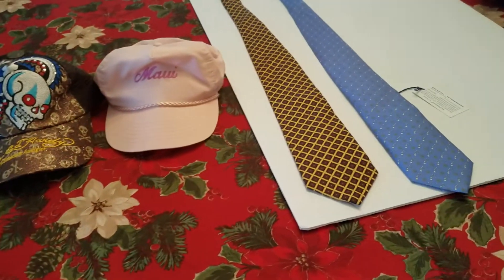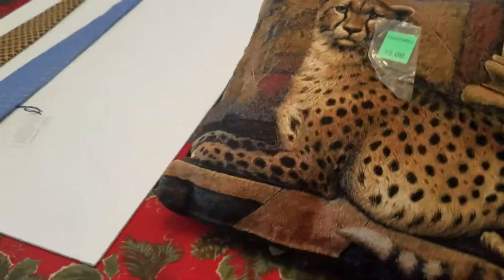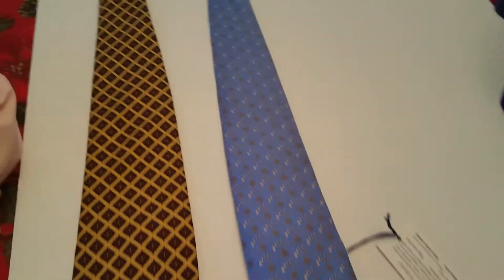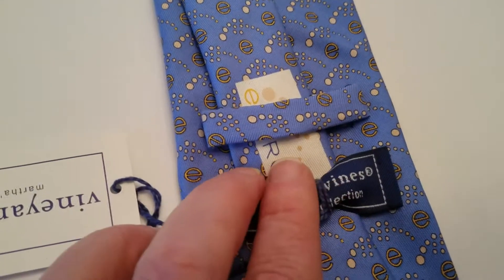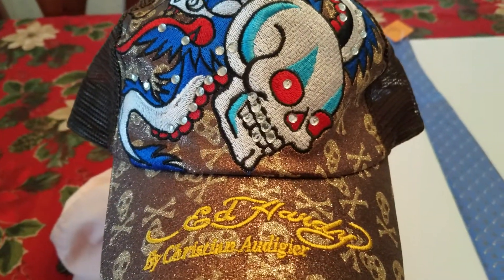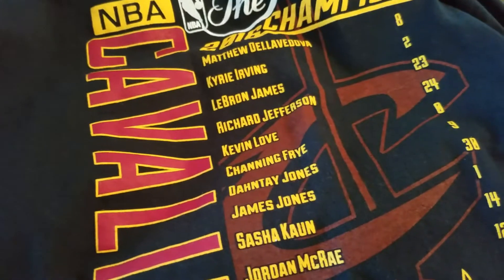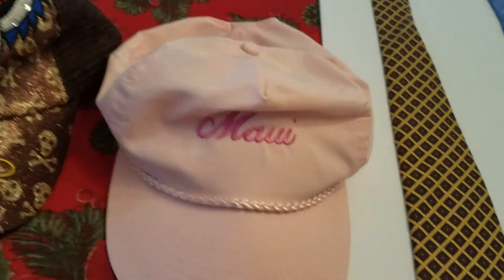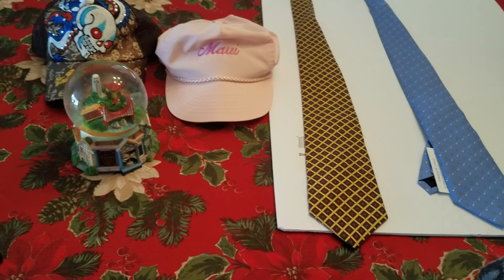Thrift Store Pickups for eBay Online Store - Cool & Rare Finds!